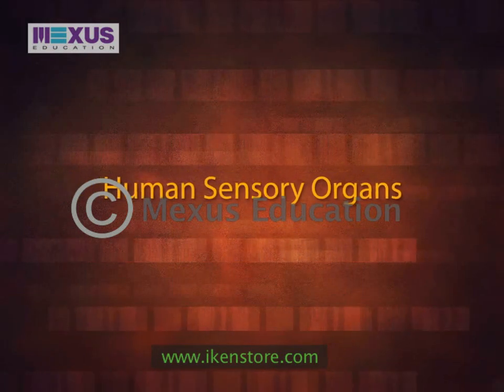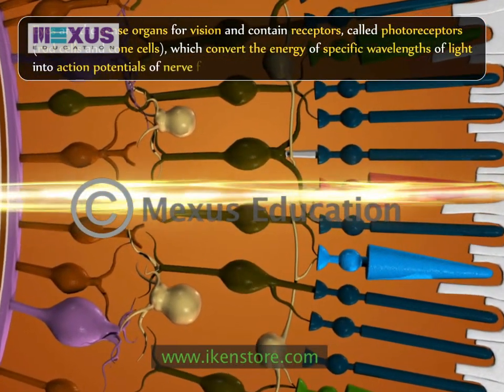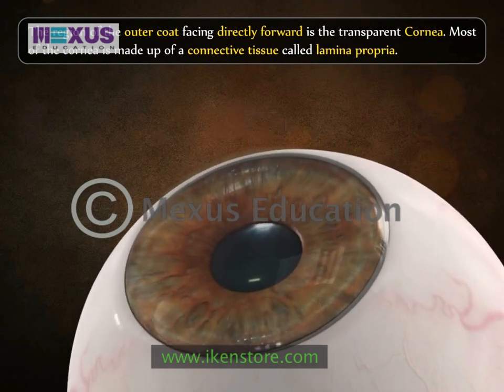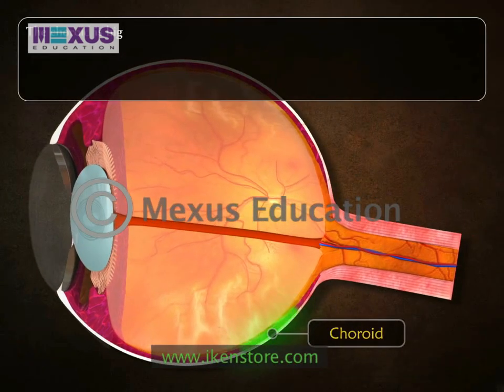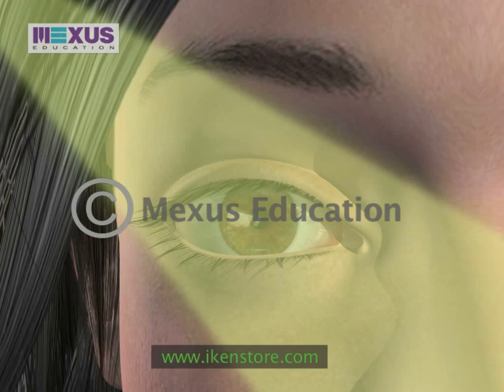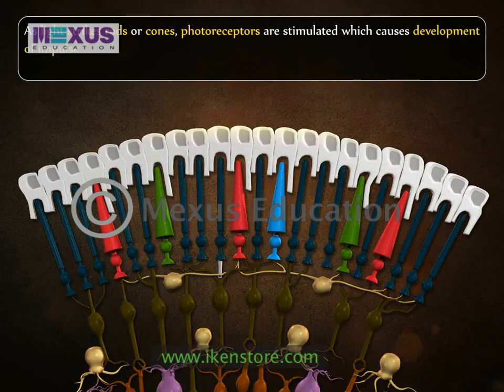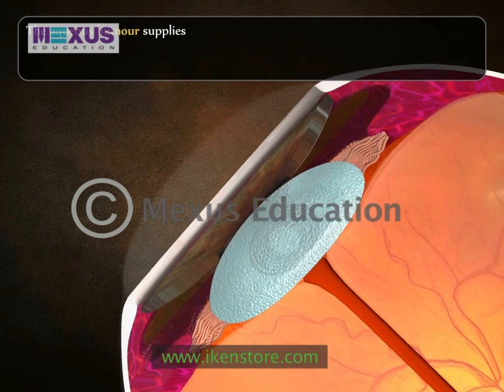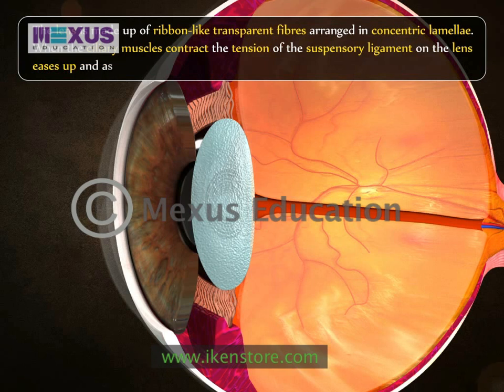Human Sensory Organs - Eyes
This video introduces us to an important Human Sensory Organ - the eye - in terms of  its structure and function in the human body.